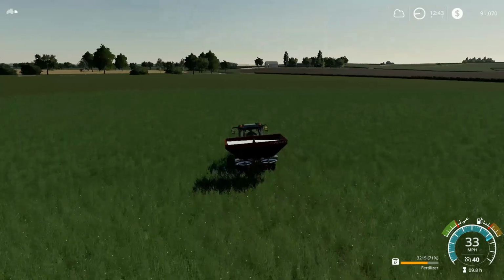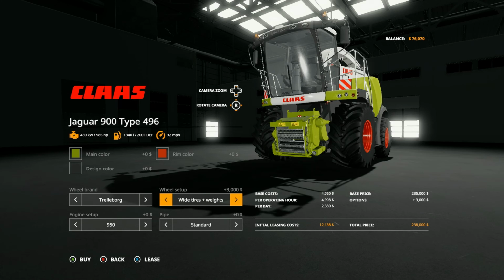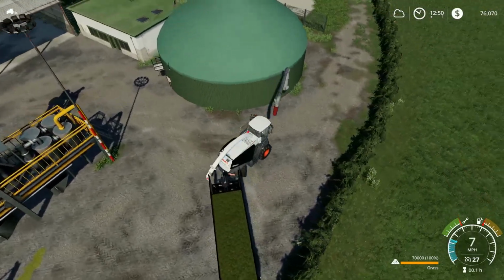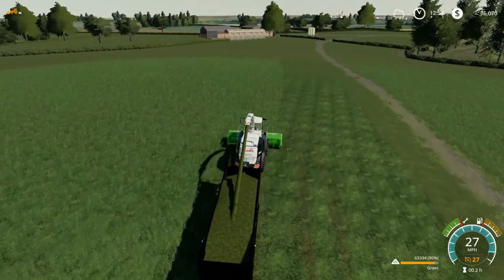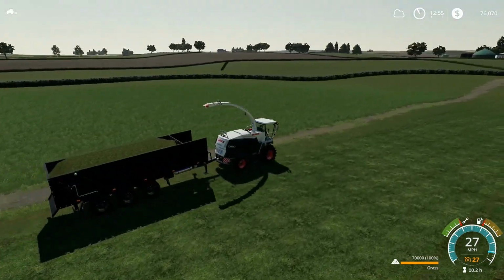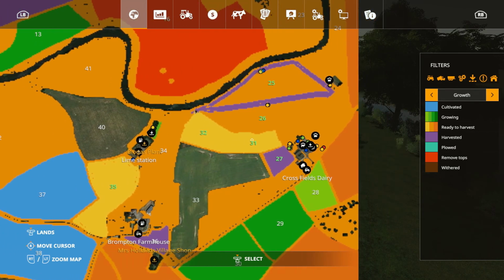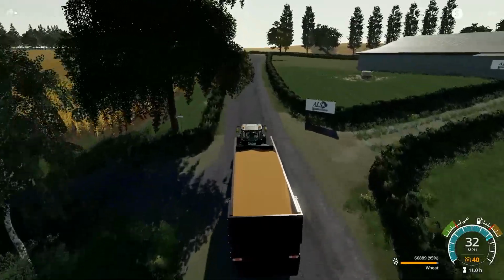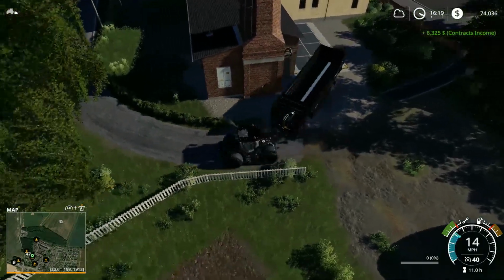Where did the money go? Attingham Park 7 Farming Simulator 19 Lets Play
141 Views - Jul 30, 2023
Where did the money go? fs19 or farming simulator 19 attingham park fs19 let's play. spent all the money made on johnboy. attingham park fs19 console version is the one being shown. fs19 mods are used in farming simulator 2019
fs19 gameplay xbox one and fs19 console mods is why the money is gone